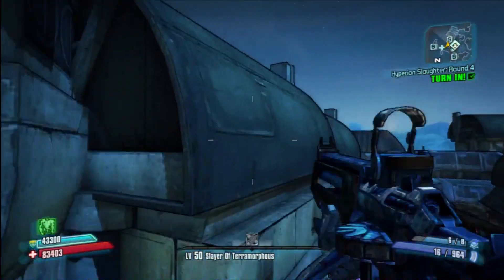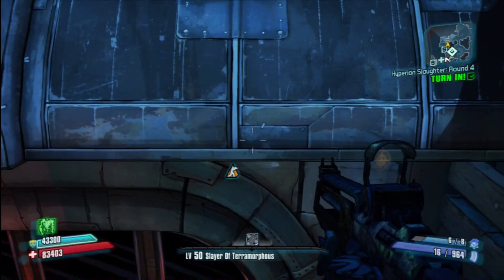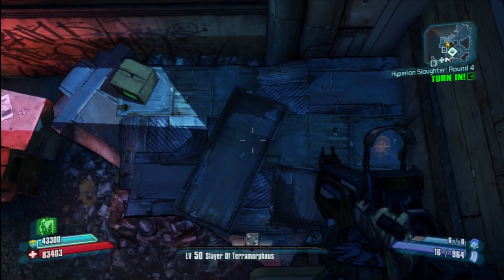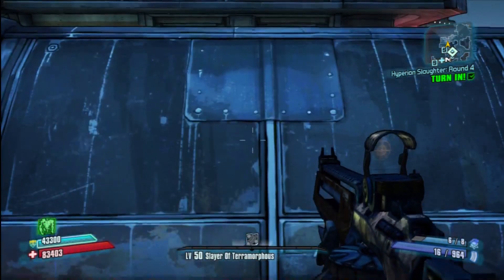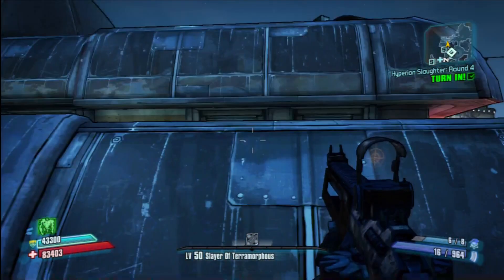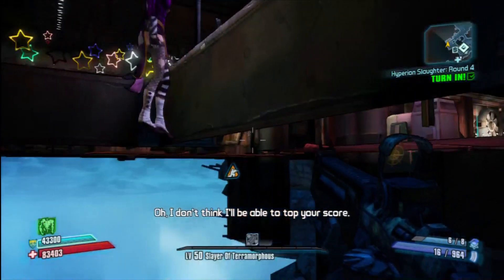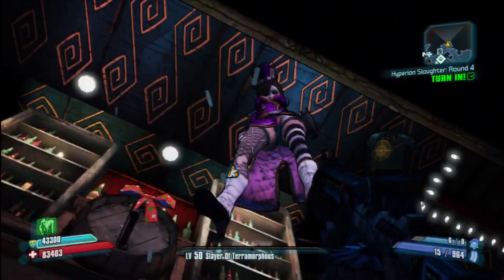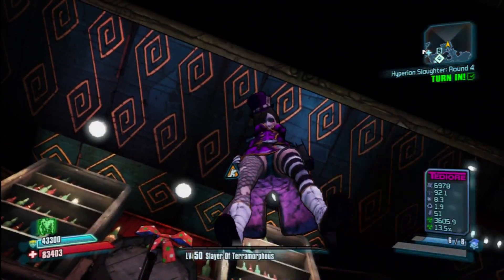Borderlands 2. Up Moxxi's skirt GLITCH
Hey there tubers this is a cool little of how to get outside the map and look up miss Moxxi's skirt hehe

Keep gaming peeps